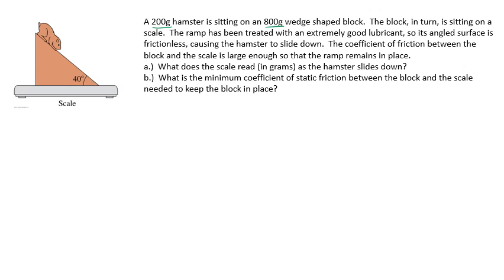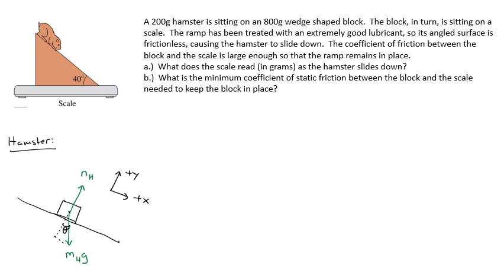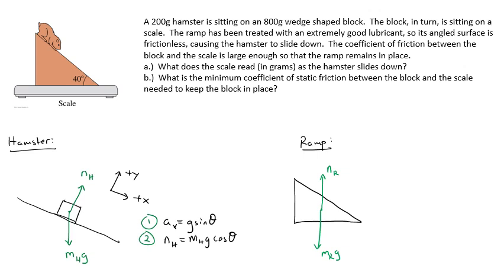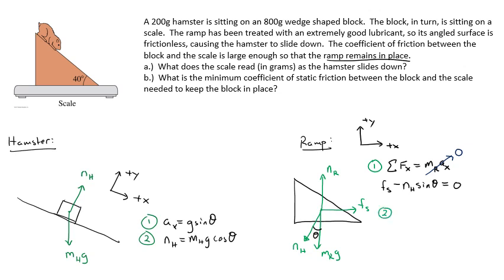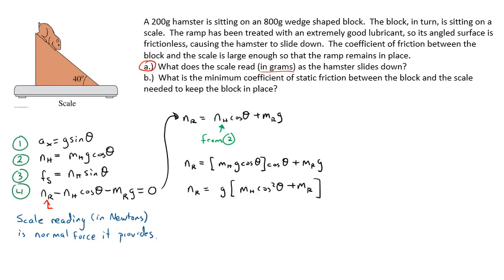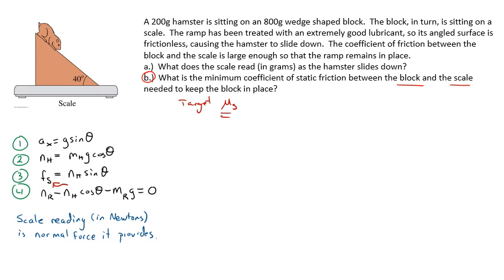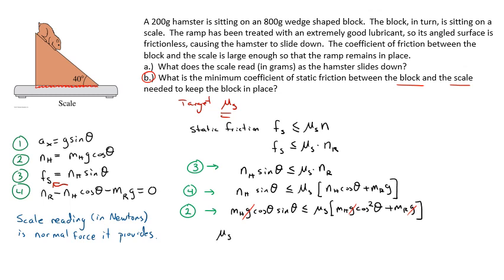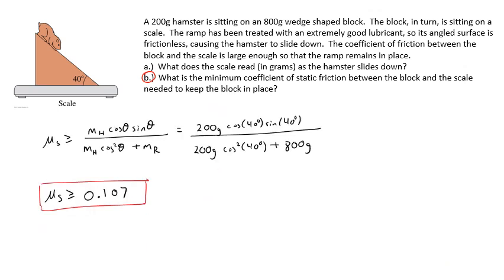Newton's Laws Example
A tricky problem illustrating the use of Newton's Second and Third Laws.  Problem is taken from Knight "Physics for Scientists and Engineers: a Strategic Approach", 4th Edition, problem 7.57